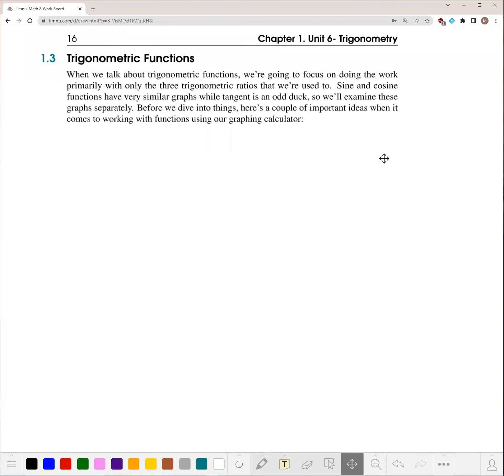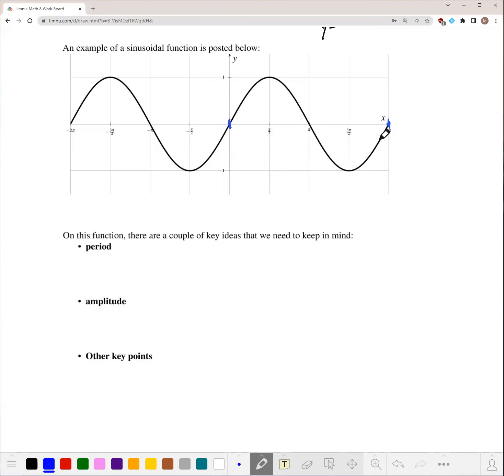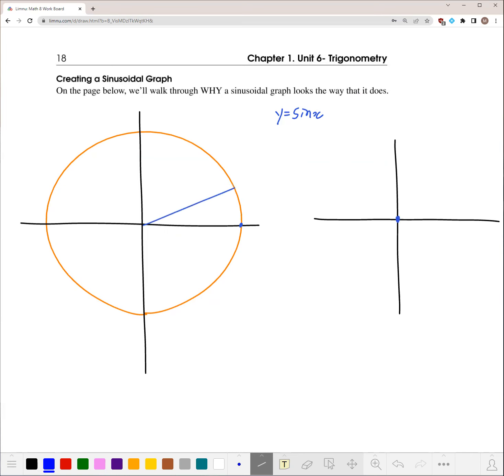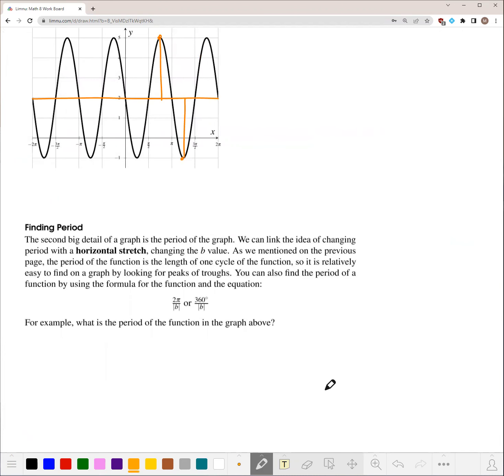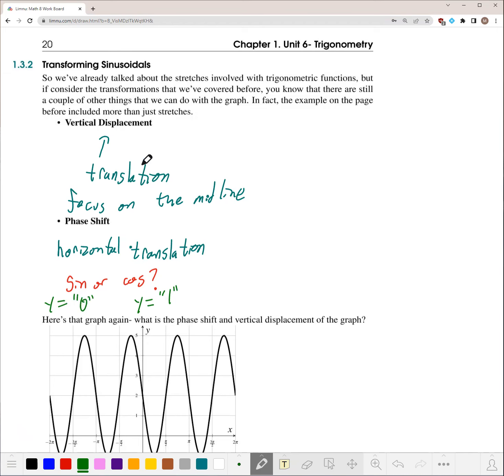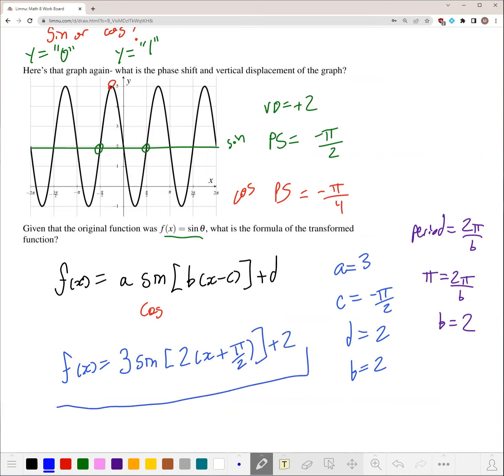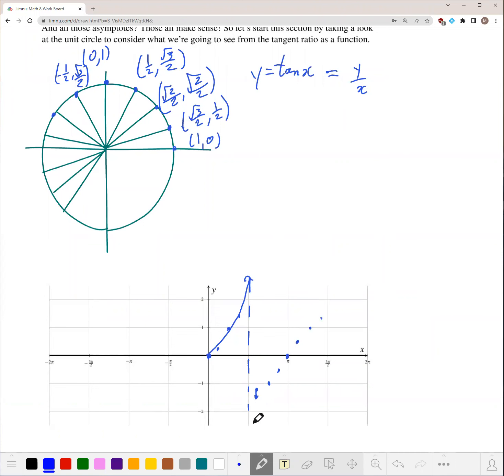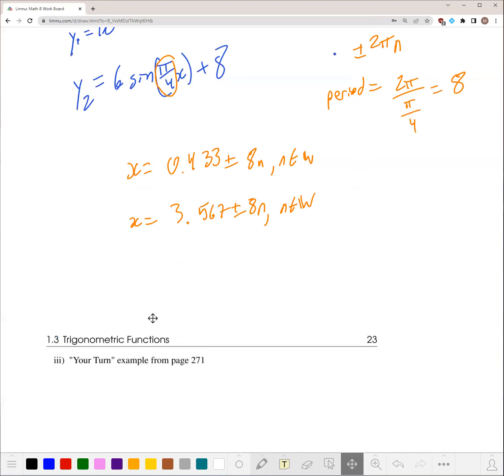Trig Section 2